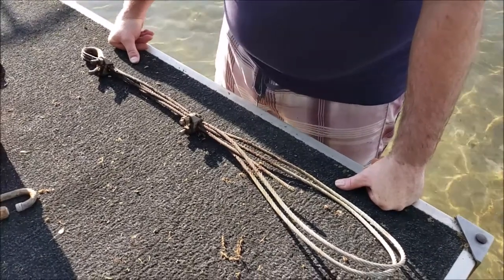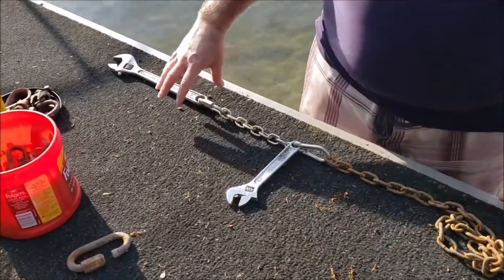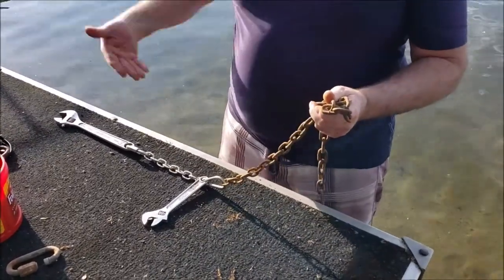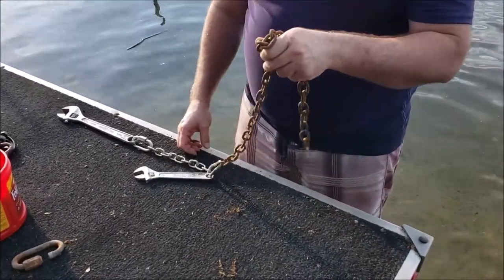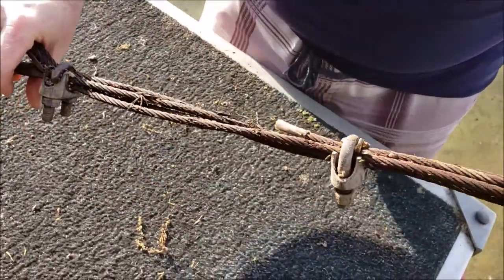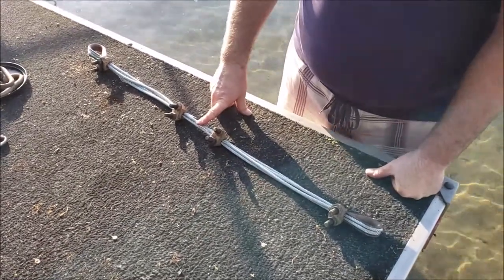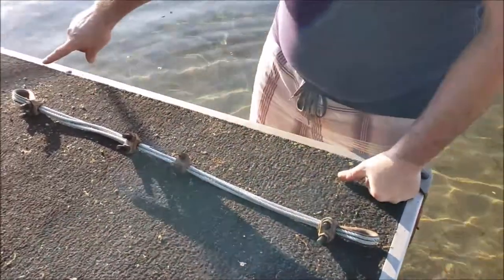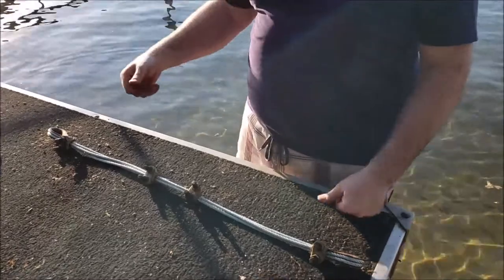Swim Raft Anchors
How to design an anchoring system for your swim raft that will stay in position no matter the weather. This method also prevents the fatigue damage an aluminum raft will suffer from repeated shock loading.